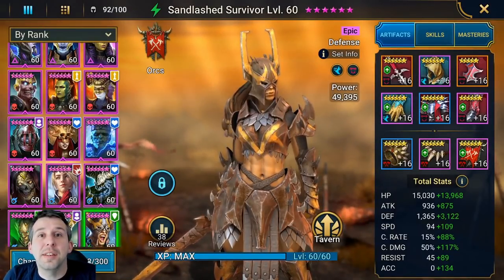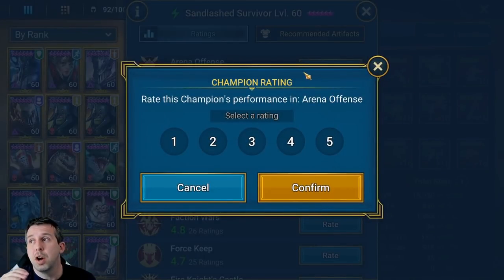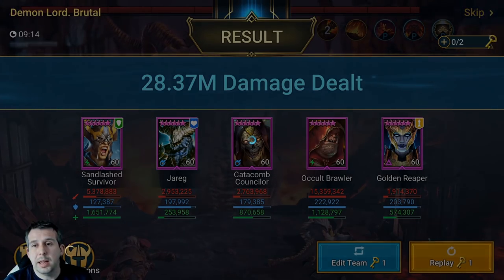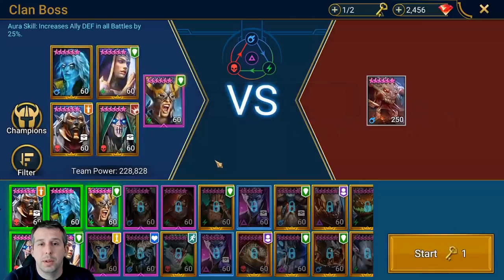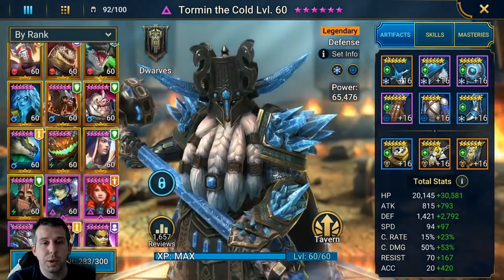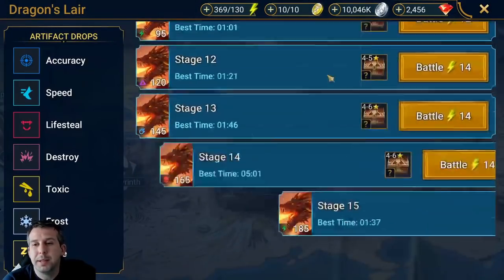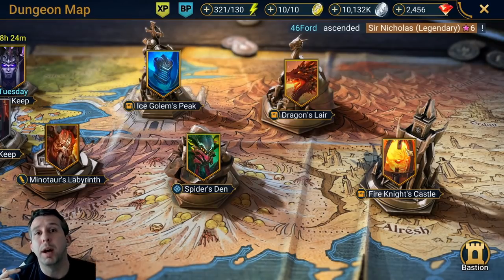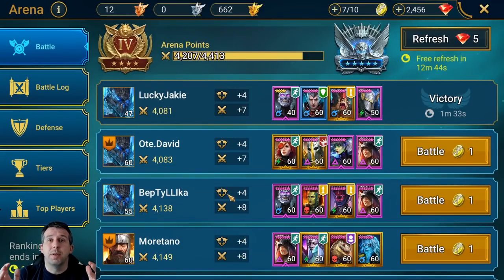RAID: Shadow Legends | Sandlashed Survivor | Insane New Epic!! Top Tier Clanboss support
Do not sleep on Sandlashed Survivor, capable of taking on Ultimate Nightmare Clan Boss

My Hardware setup - Amazon links
Audio:
Microphone Shure SM7B
Rode PSA1 Swivel Mount
Mixer GoXLR
Cloudlifter Amp
Logitect G Pro X Wireless Headset

Camera:
Logitect Brio 4k Webcam
RX 8T lighting
PC Set up:
Intel i9-9900KF CPU
2x 16GB RAM
Seagate FireCuda 520 SSD
NVIDIA GeForce RTX 2070 Super
Razer Mamba Hyperflux Mouse & Mat
Samsung Curved Ultra Wide Monitor 49"
Corair K70 Mechanical keyboard

Software:
Adope Photoshop
Windows 10